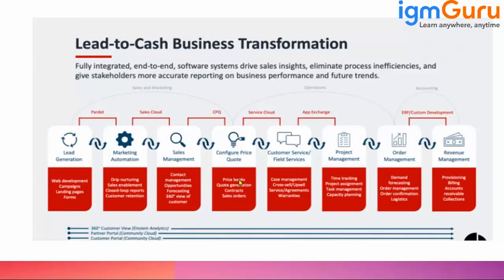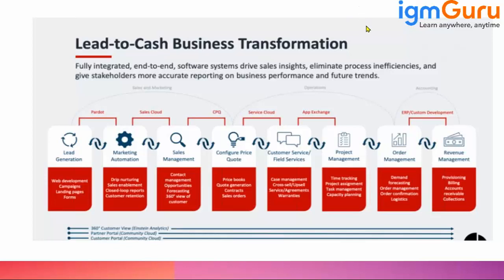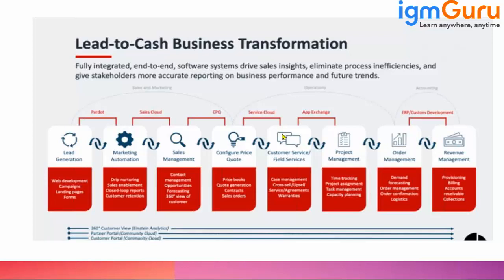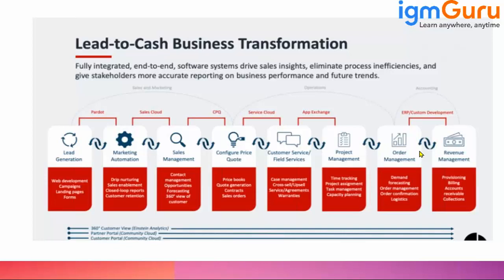What is Lead to Cash Process | Apttus CPQ Tutorial | Conga CPQ Training [Updated 2024] - igmGuru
"Lead to Cash" is a common business process that describes the journey from acquiring a lead (potential customer) to converting that lead into cash (revenue). In the context of Apttus CPQ (Configure, Price, Quote), this process involves several key steps:

Lead Generation: This is the first step where potential customers are identified and added to the sales pipeline. This could involve various marketing and outreach strategies.

Lead Qualification: Not all leads are viable. This step involves assessing leads to determine their potential to become customers. This might include evaluating their needs, budget, and decision-making process.

Sales Process: Once a lead is qualified, it enters the sales process. Sales representatives engage with the lead, understanding their requirements, and proposing solutions.

Configure, Price, Quote (CPQ): This is where Apttus CPQ comes into play. It helps sales reps to configure products or services according to customer needs, price them accurately considering various factors (like discounts, customizations, etc.), and generate quotes. This process is crucial in complex sales environments where products and pricing structures are intricate.

Order Management: After the deal is closed, the order is processed. This involves logistics like order fulfillment, billing, and invoicing.

Payment and Revenue Recognition: The final step involves receiving payment from the customer and recognizing it as revenue in the company's financial records.

Apttus CPQ streamlines many of these steps, particularly the configuration, pricing, and quoting aspects, making it easier for businesses to efficiently turn leads into cash. The system can automate many tasks, reduce errors, and provide valuable insights into the sales process.